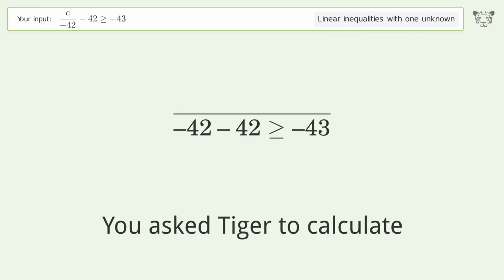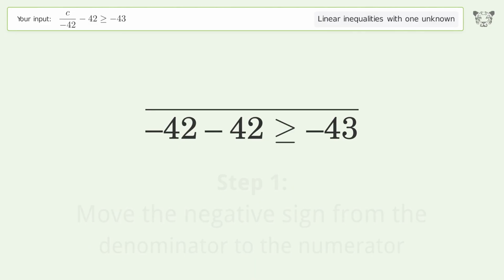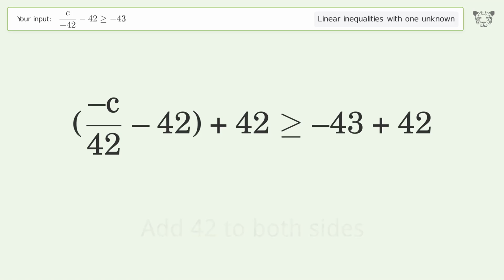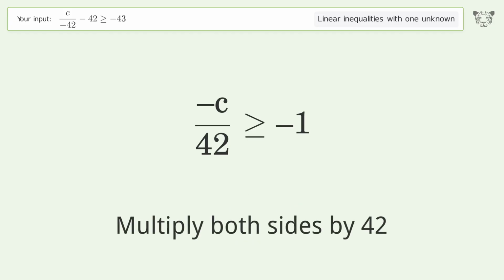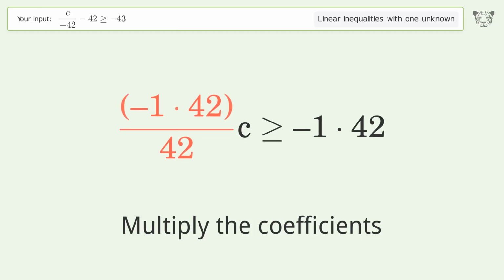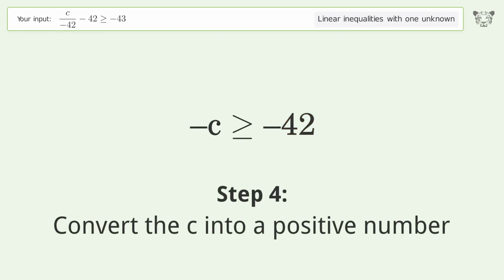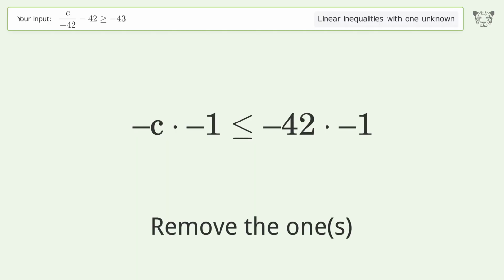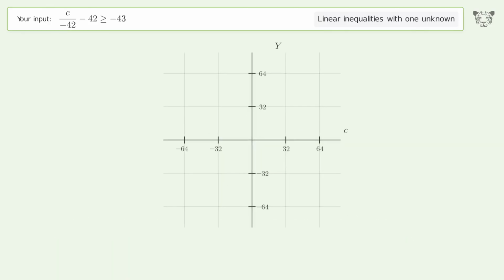c/(-42)-42 greater than or equal to -43 - Solve linear inequalities with one unknown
Solve c/(-42)-42 greater than or equal to -43: Tiger Algebra shows you how to solve linear inequality c/(-42)-42 greater than or equal to -43, with clear, step-by-step explanations.